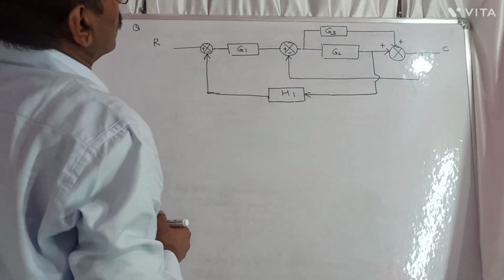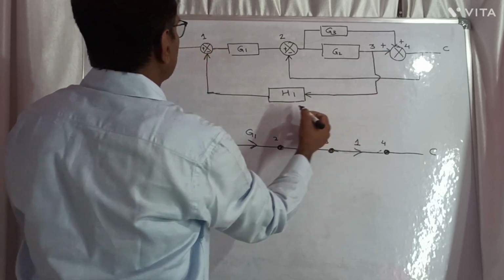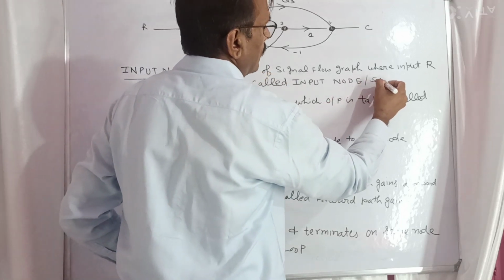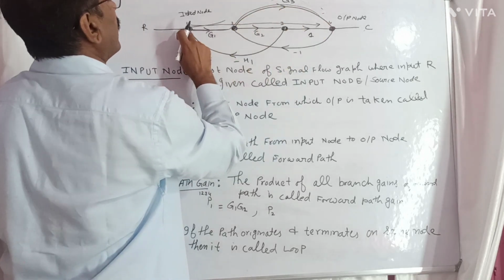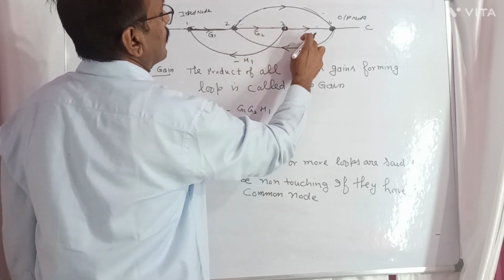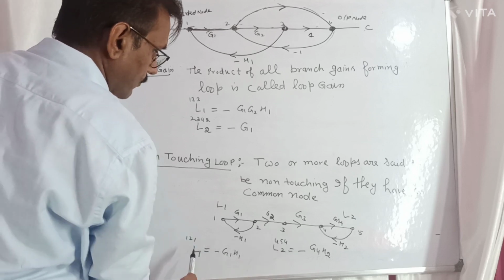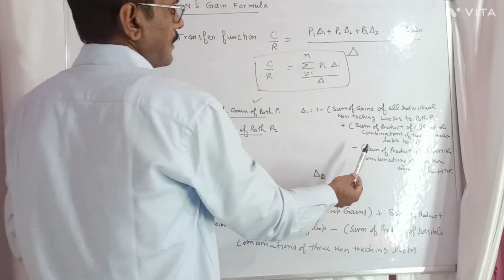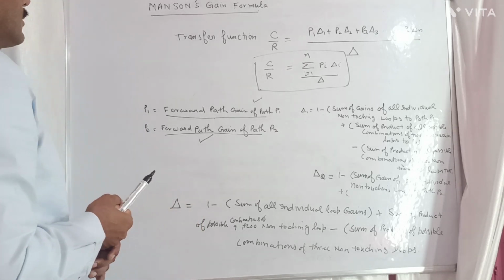CE 3 Signal Flow graph and Mason gain formula